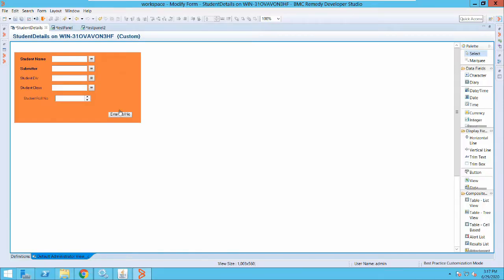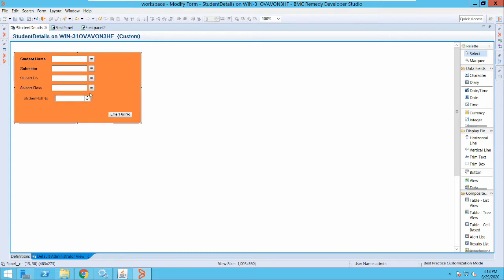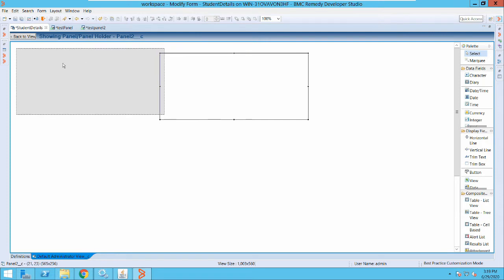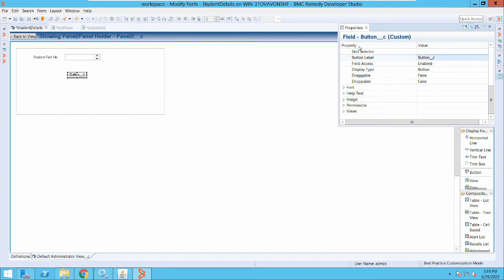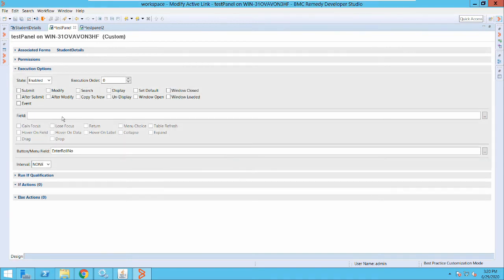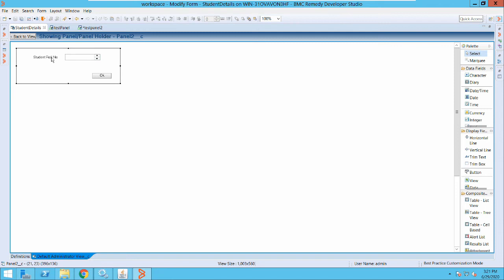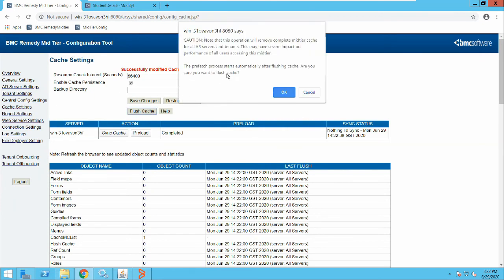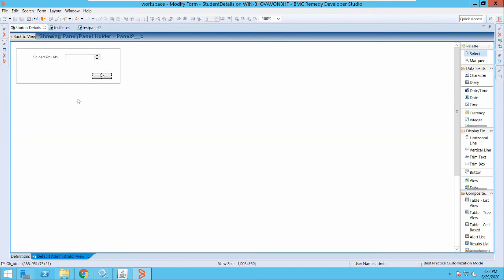Panel Dialog Workflow | Open a Dialog windows without using Windows Open Action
In this video you will understand how we can open a dialog window without even using Windows Open action in Active Links neither will we use a display only form for dialog pop up windows.

Good luck!